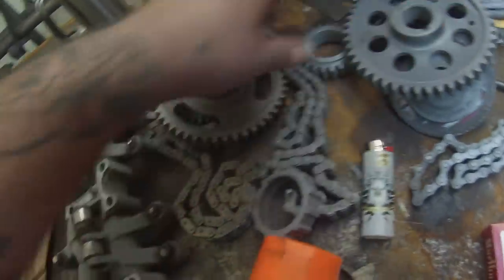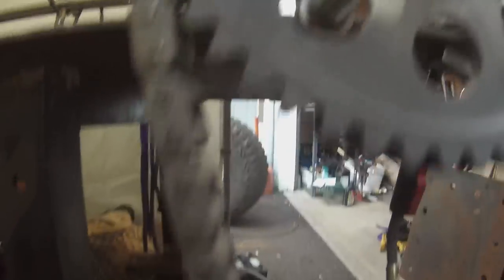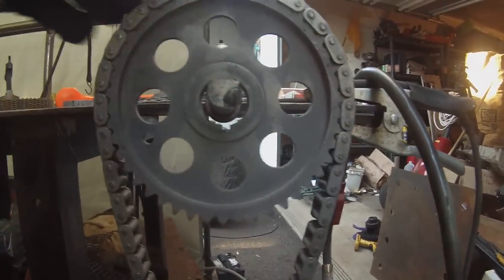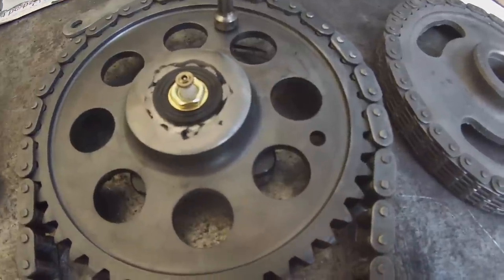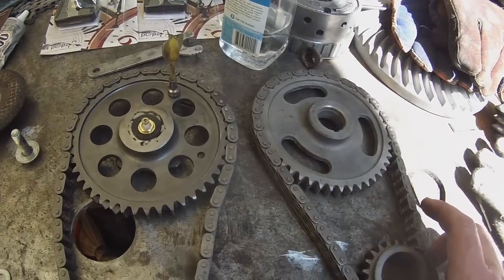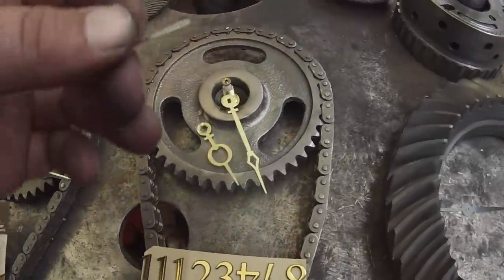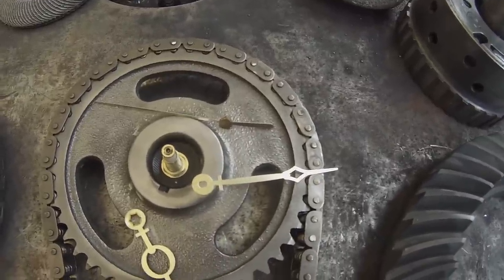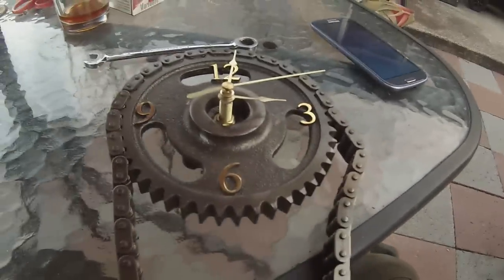welding project, timing chain clock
Wow I seem to ramble more and more.. Ok I actually show you how to install the clock parts and hands as well as build the parts.